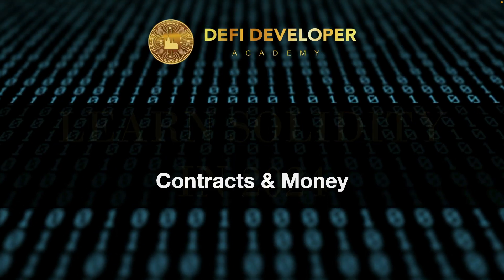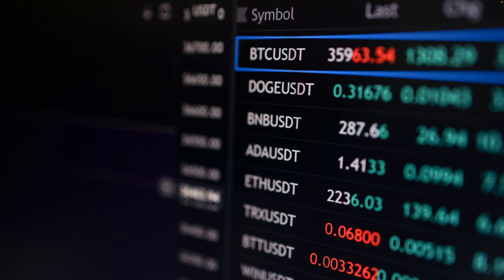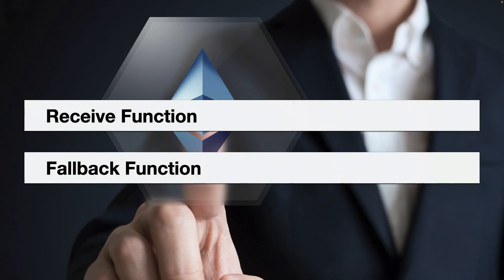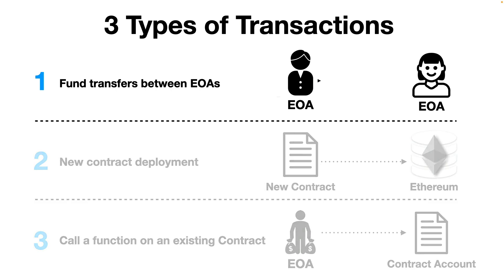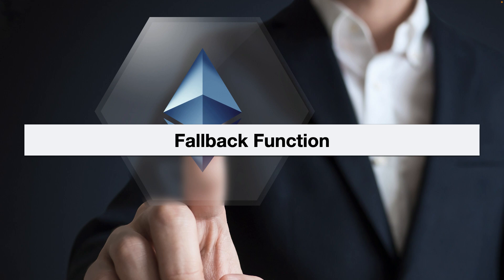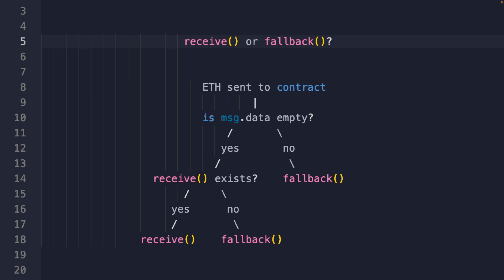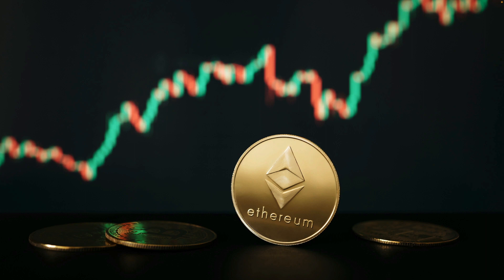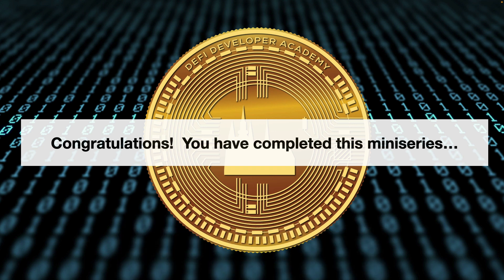Learn Solidity In 2024 - Episode 7 - Contracts & Money